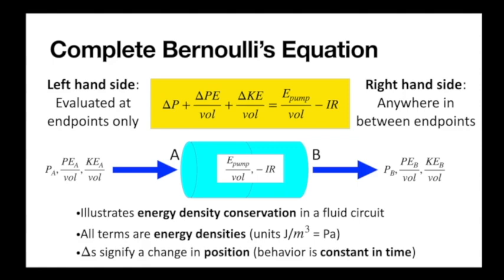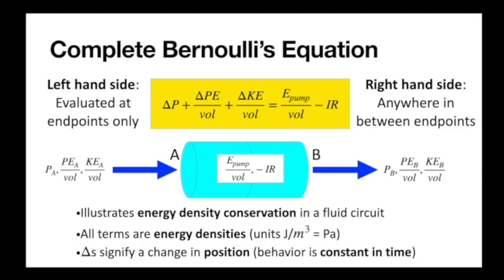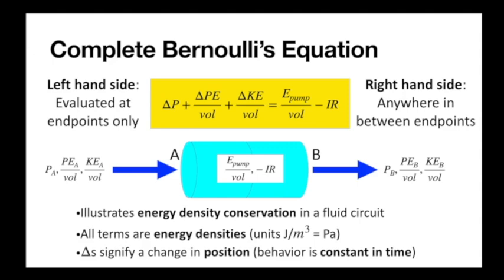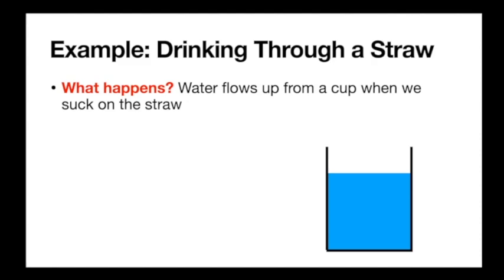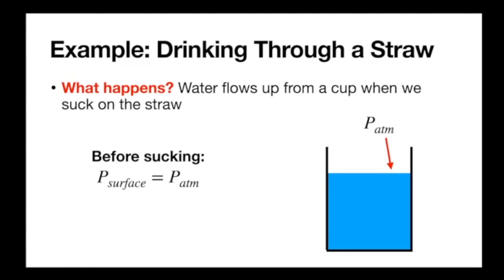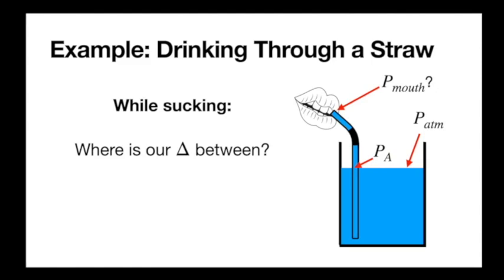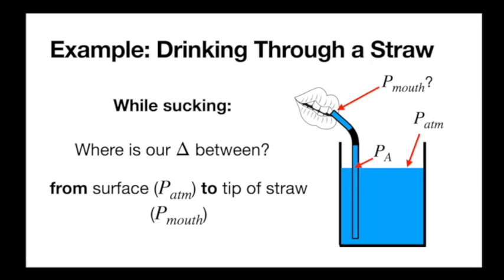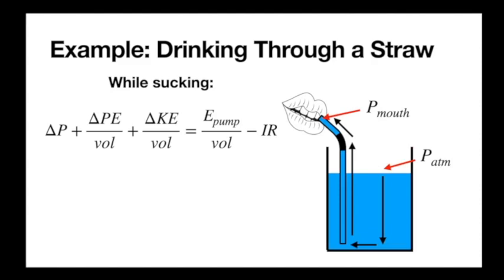PHY 7B S23 Lecture 2 (4/18)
Sorry for the change in audio quality toward the end, and also for any nose blowing that I forgot to cut out :)